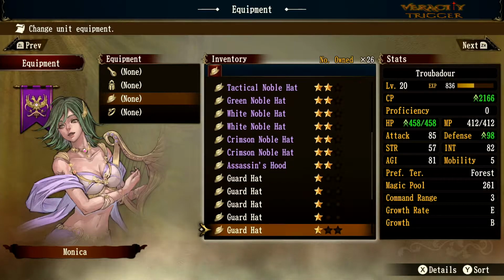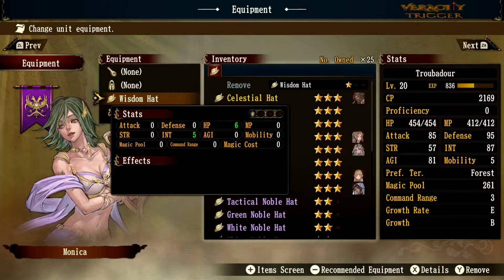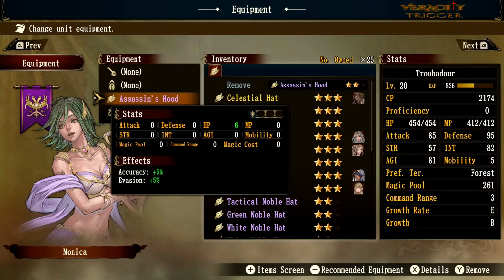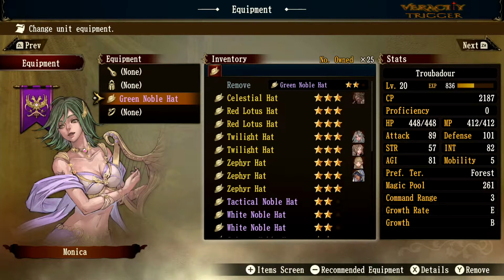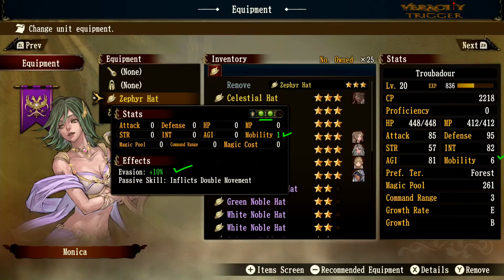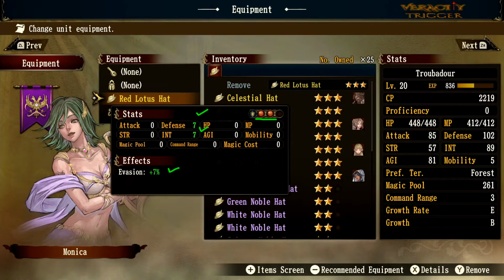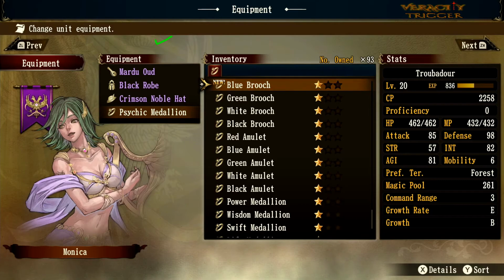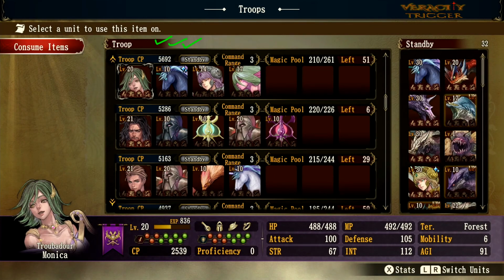HATS - Brigandine: The Legend of Runersia 🎩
What to expect when choosing the correct HAT armor in Brigandine: The Legend of Runersia!

We will look at each that can equip:

(Human Knights) 🌟

I will also show some differences and comparisons with each stat screen.

Here is a helpful Doc that Brigandine fans have compiled that can help you on your quest to find the right gear for your journey. :)

I hope you found this guide helpful and useful.  I am pretty ecstatic to bring you this! :)

 I'll update more information when NEW material is released or uncovered.